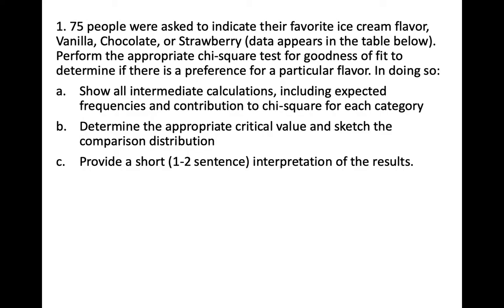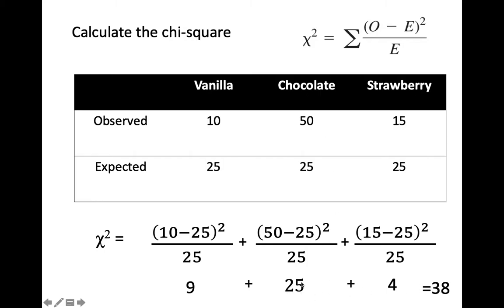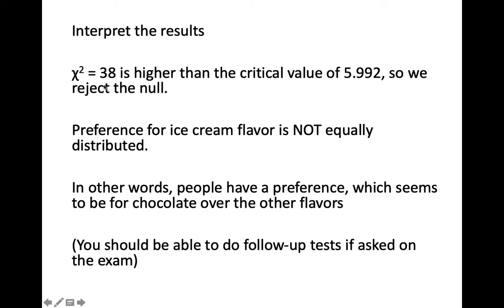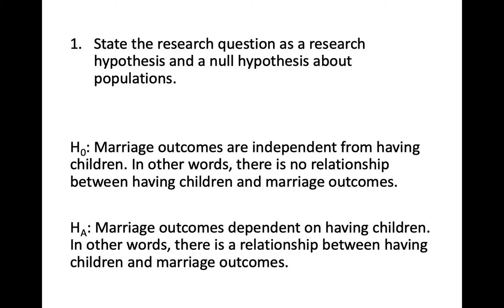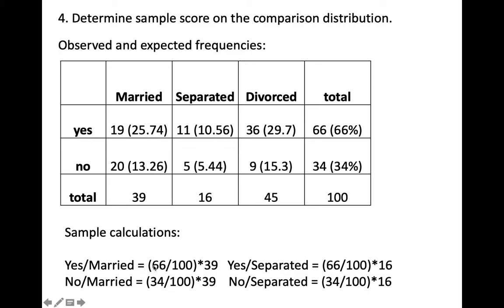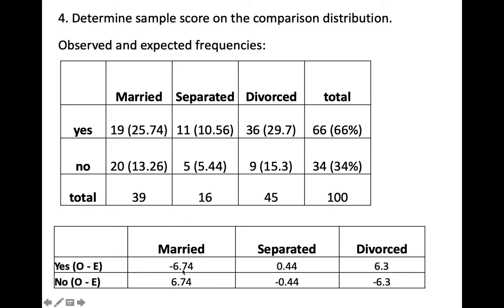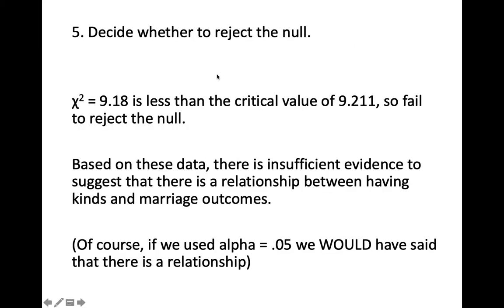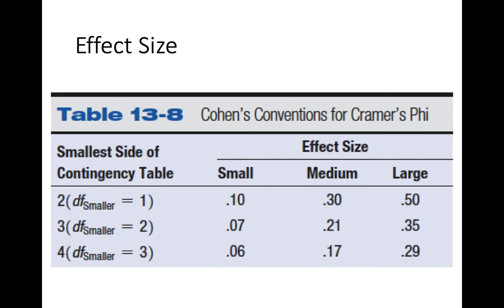PSYC 258 Homework 13